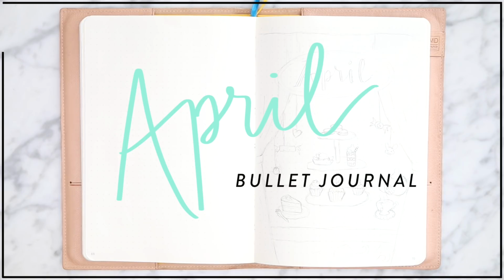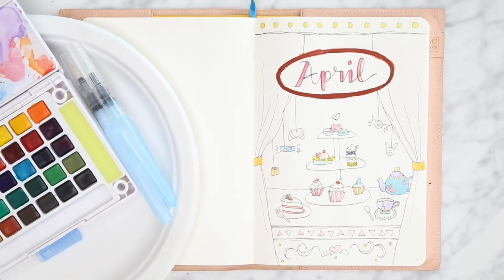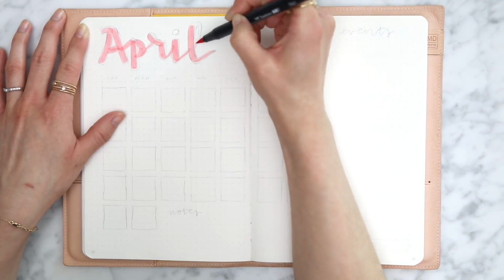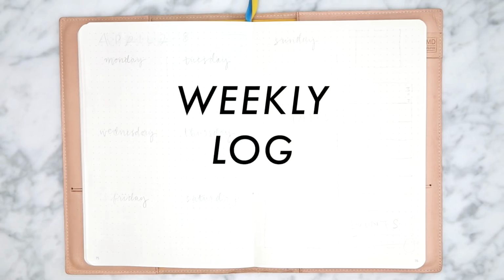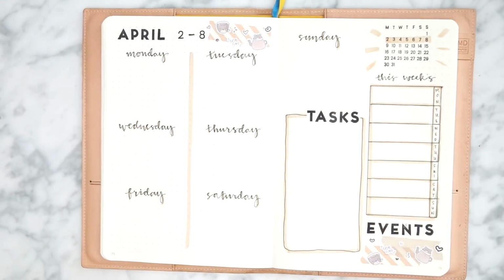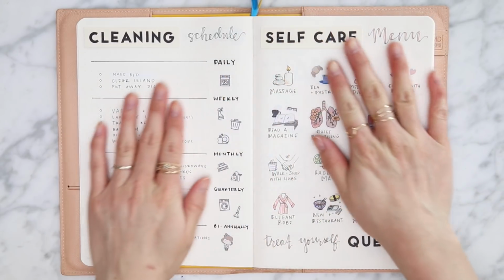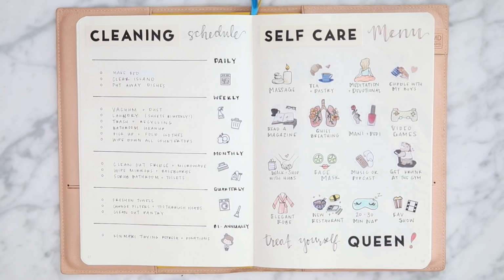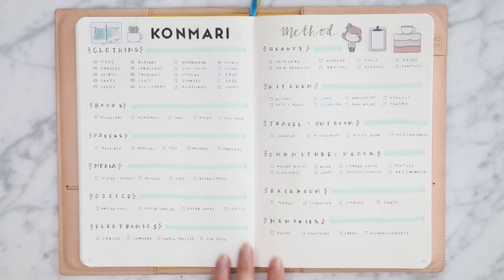2018 APRIL Bullet Journal Update + GIVEAWAY! | Plan with Me APRIL Bujo Flip Through | Miss Louie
⭐️ My FIRST Bullet Journal Setup Flip Through (GREAT start up guide for beginners)

WINNER: Taylor E.!

➩ PIGMA MICRON PENS #02 or 0.3mm tip [$13 for set of 6]
➩ PIGMA MICRON PENS #01 or 0.25mm tip [$12 for set of 6]

➩ Uni-ball RT1 .38mm Pen (Set of 5) [$8] & .28mm Pen (Set of 5) [$7]

✏️✏️✏️   PAPERKUMACO Sticker Shop   ✏️✏️✏️

✏️✏️✏️   @INKBYJENG PRODUCTS   ✏️✏️✏️

➩ PIGMA MICRON PENS #005 or 0.2mm tip [$13 for set of 6]

➩ Uni-ball RT1 .38mm Pen (Set of 5) [$7] & .28mm Pen (Set of 5) [$7]

➩ Pentel Arts Aquash Water Brush Assorted Tips, Pack of 3 [$14]

➩ STAEDTLER TRIPLUS FINELINER 36 COLOR SET (includes the black one I

➩ STABILO PENS 30 POINT 88 or 0.4mm tip 30 COLOR SET [$17]